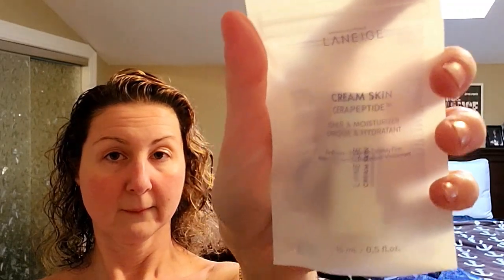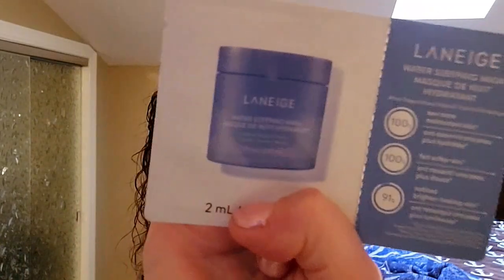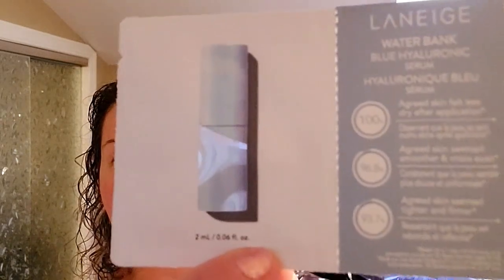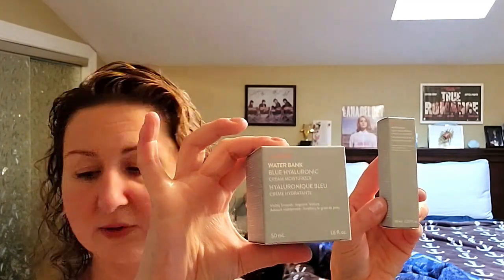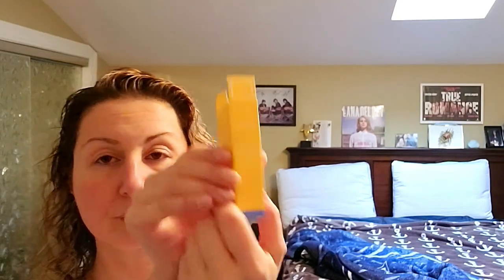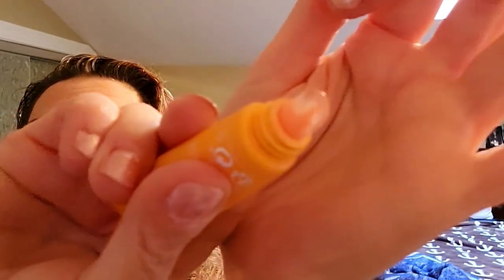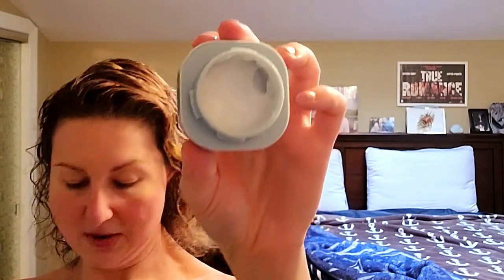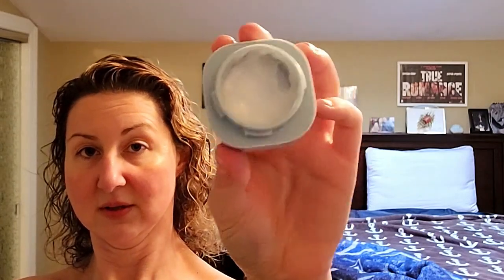LANEIGE Unboxing Skincare and Lip Care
In this unboxing video, I'm unboxing Laneige's latest skincare and lip care products.

Skincare and lip care are essential for every woman, and I thought it would be fun to review some of Laneige's latest products and give my thoughts on them! In this video, you'll get to see everything that comes in the box and my thoughts on each product.